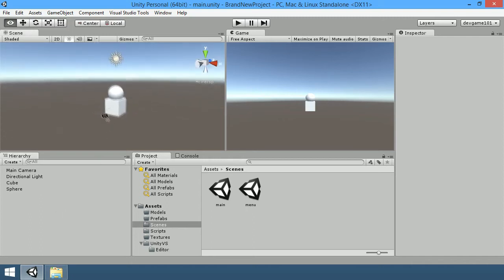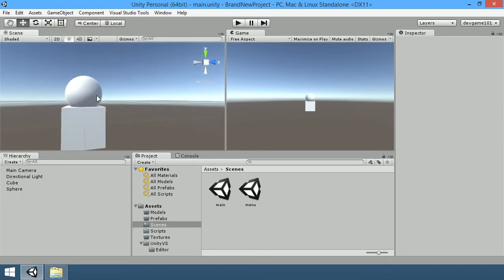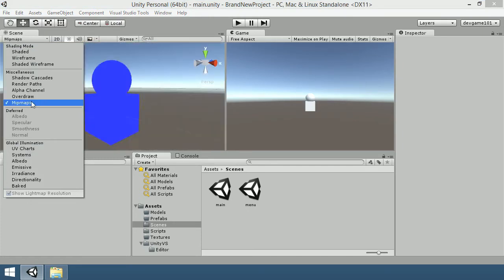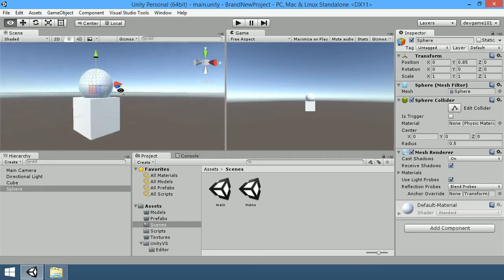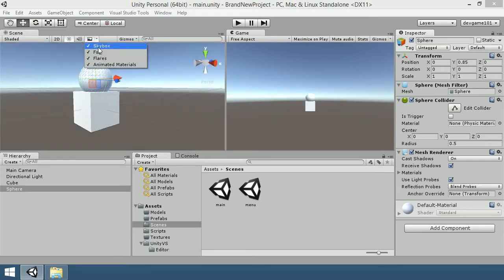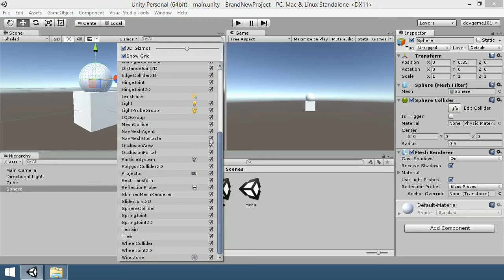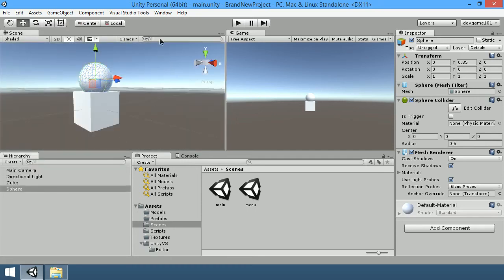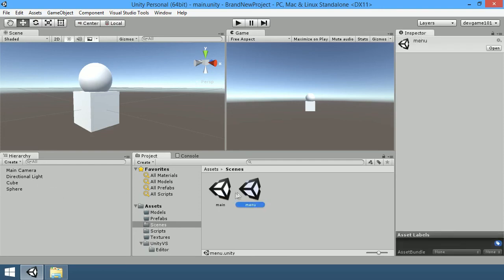Scene Window - Introduction to the Unity 3D Editor